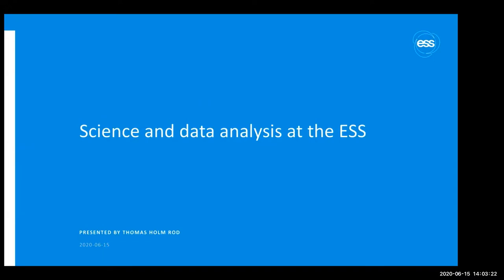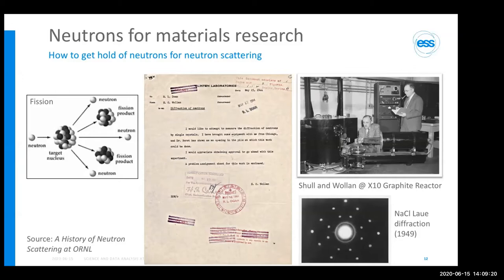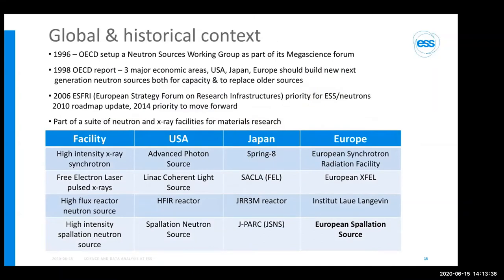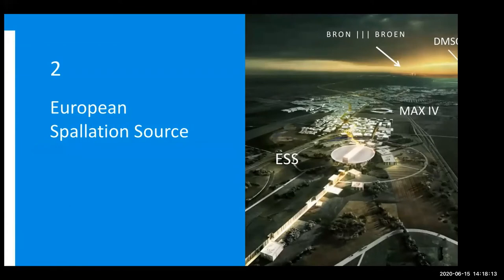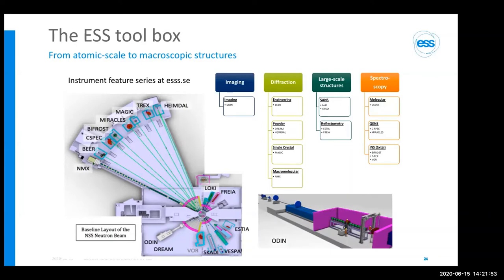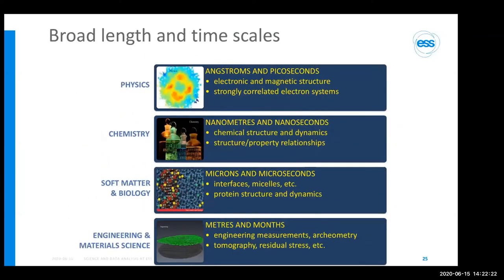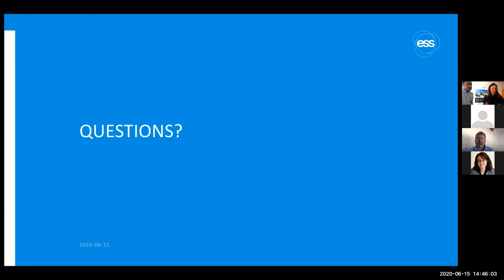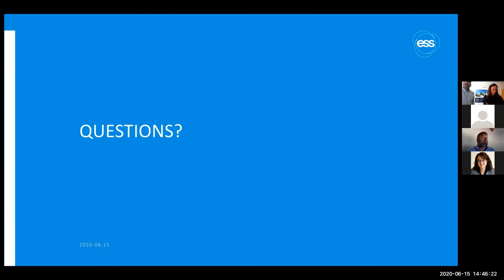Science and data analysis at the European Spallation Source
After an introduction introduction to neutron scattering and the ESS, the challenges associated with providing scientists with appropriate tools to analyze their data from ESS is discussed together with a discussion on how the demand for reproducible results, FAIR data, and the promotion of the European Open Science Cloud affect our work and how it will impact the new generation of researchers. The presentation concludes with an overview of the services and data analysis software supported by ESS.

Speaker: Thomas Holm Rod - European Spallation Source ERIC, Sweden.

The webinar is part of the LINXS webinar series, Let's Dive into the Atoms. The series is organised by  Anurag Kawde and Veronica Lattanzi. The aim is to create a fundamental understanding of how you as a researcher can use x-rays and neutrons in your own research.